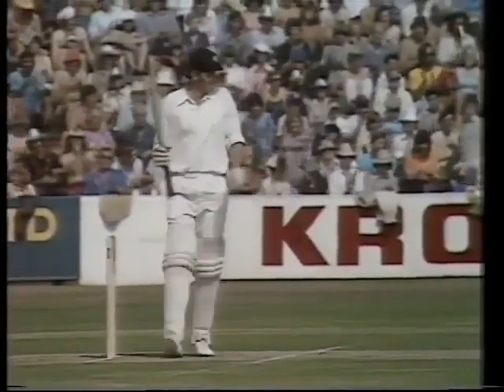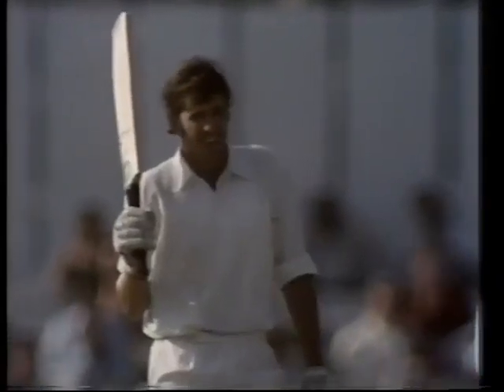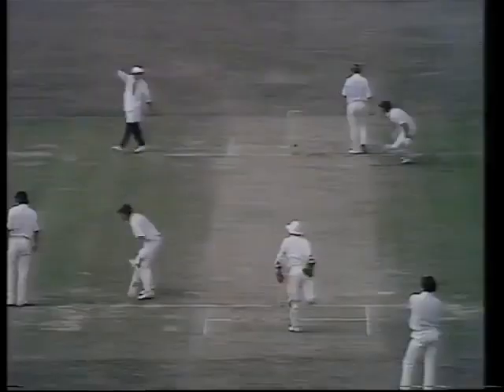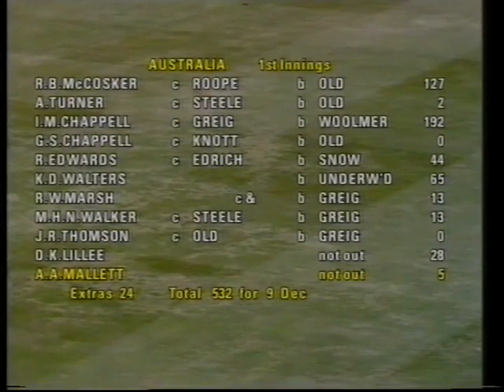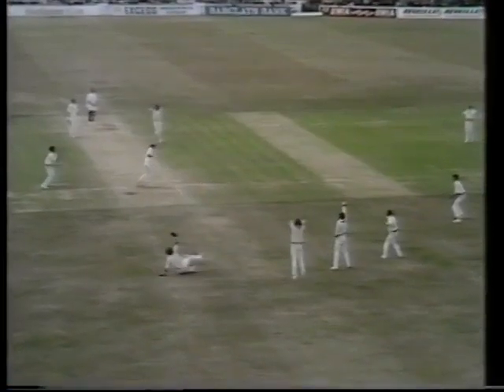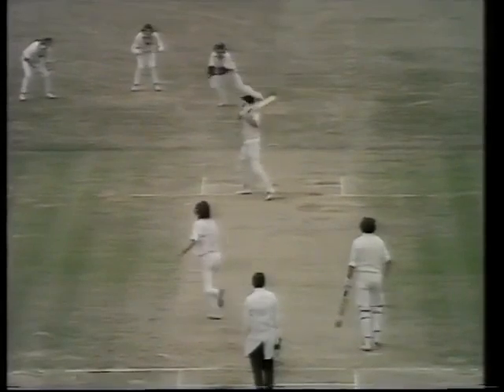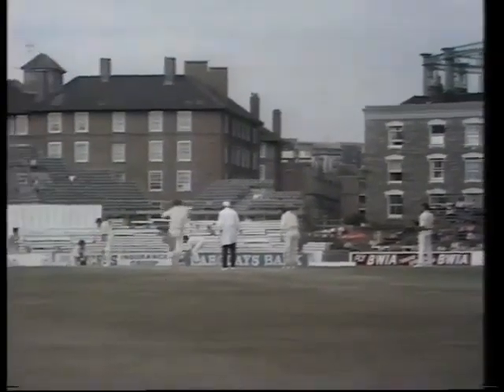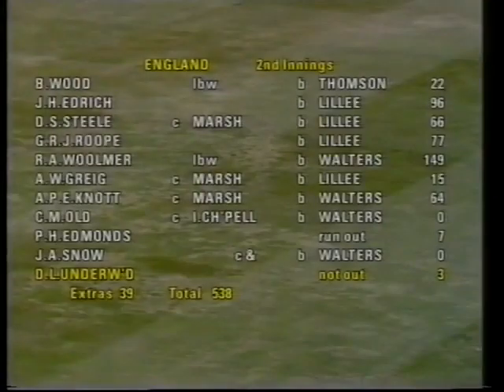CRICKET 1975 07 ENGLAND vs AUSTRALIA 04th test